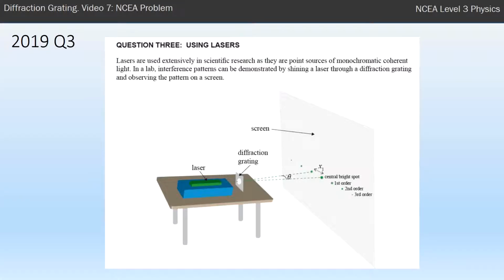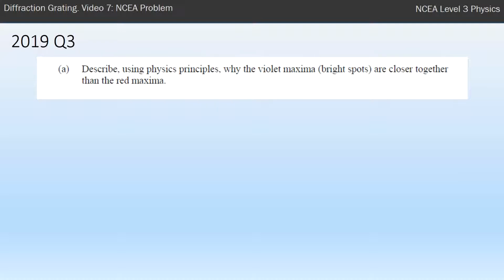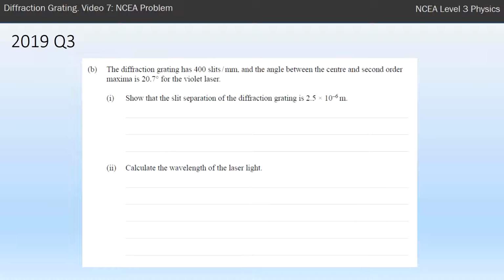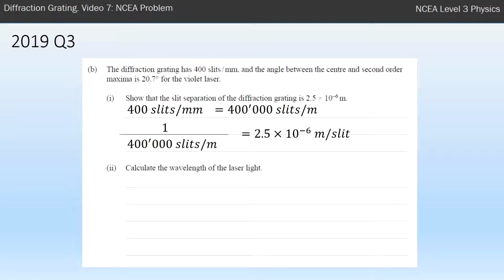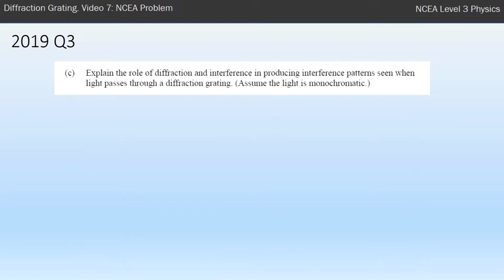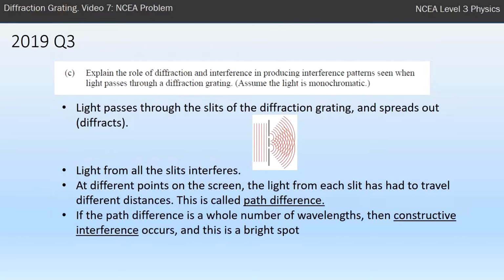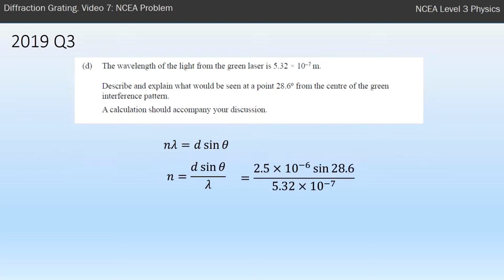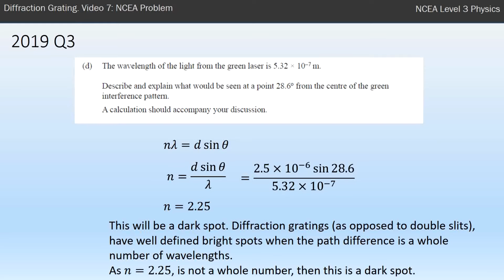NCEA L3 Physics. Waves: Diffraction Gratings and Interference. Video 7: NCEA Problem